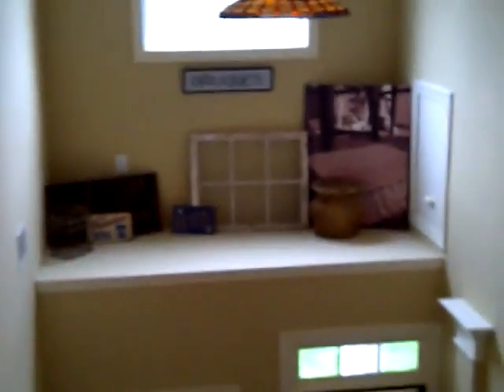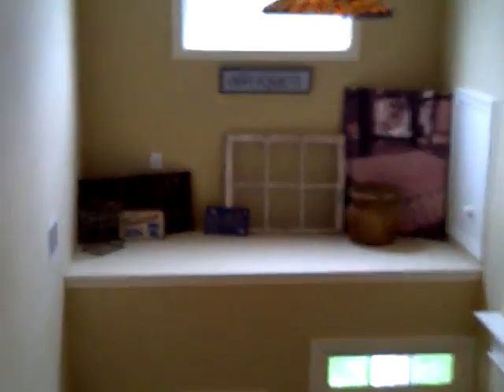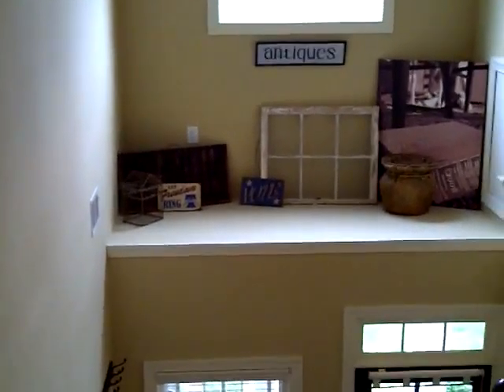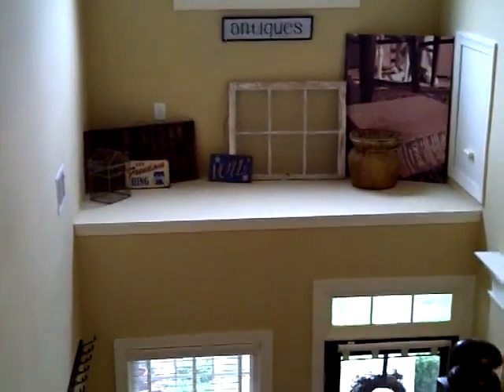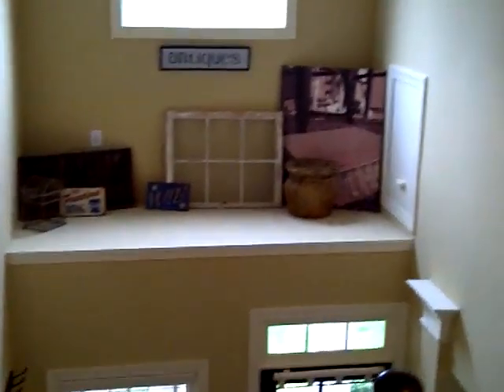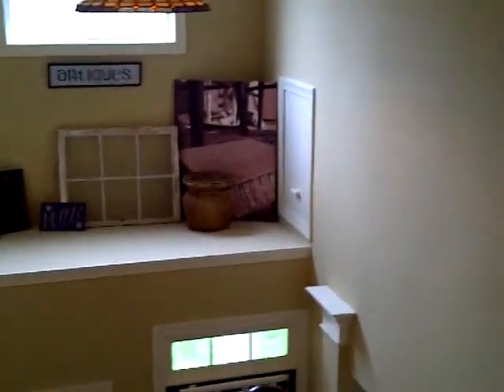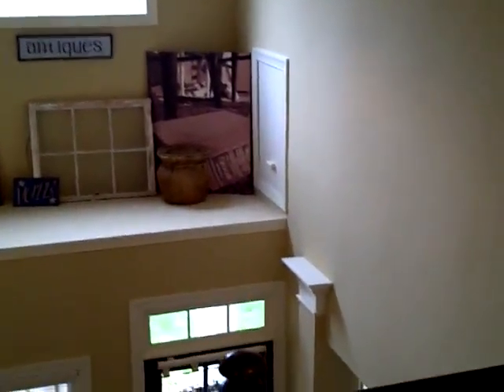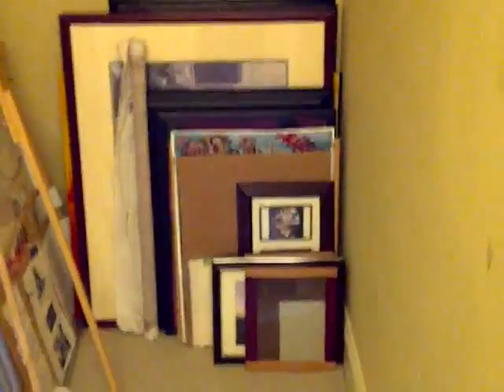5737 Chalyce Rental Inventory (2 or 4)